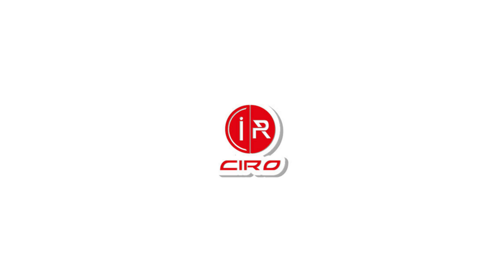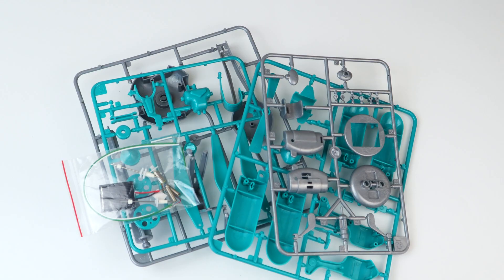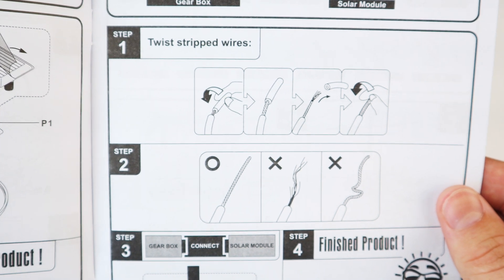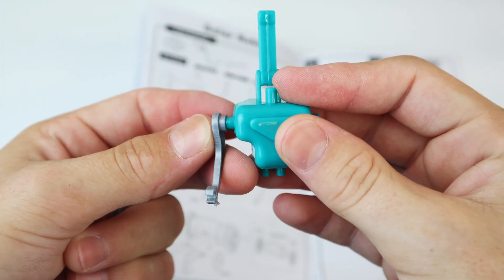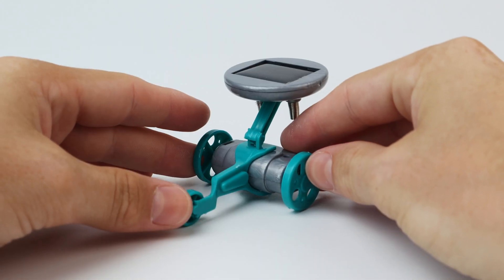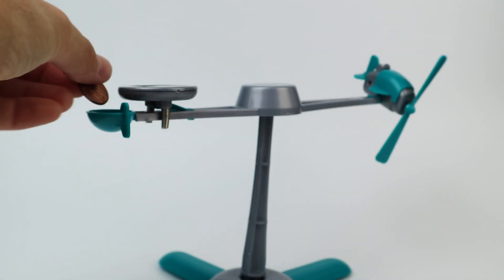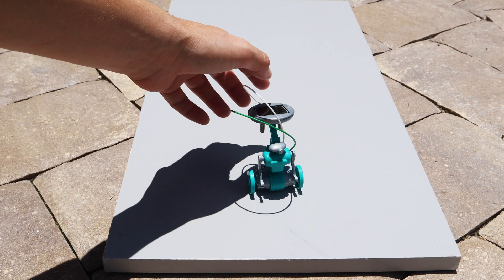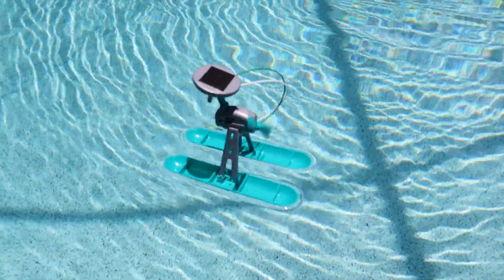6-IN-1 CIRO Solar Robot Science Kit Review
Hey there! In this video, I will review the 6-IN-1 Solar Robot Science Kit by CIRO.